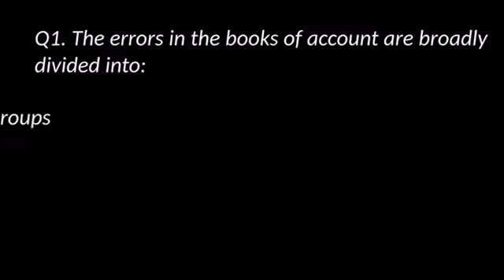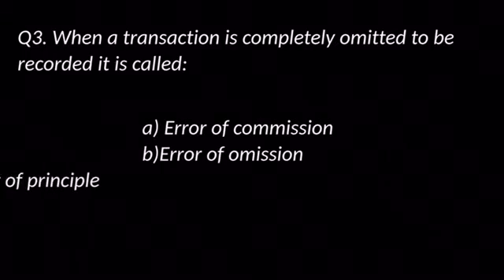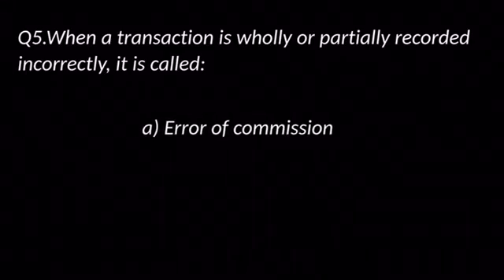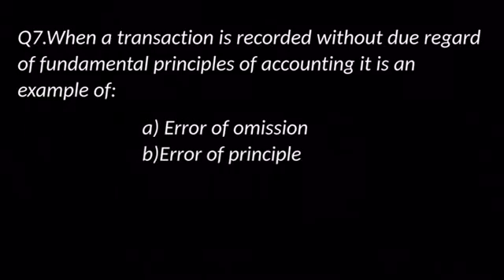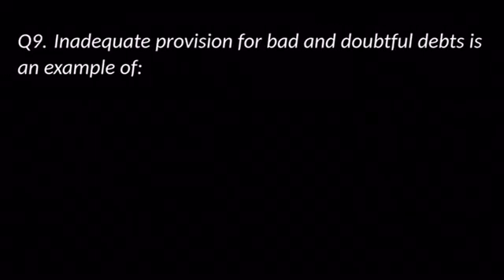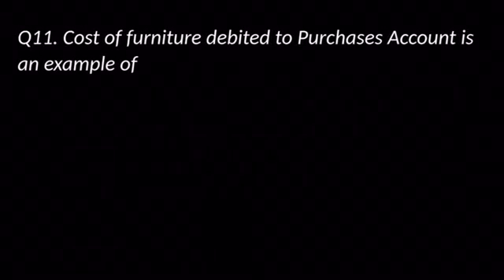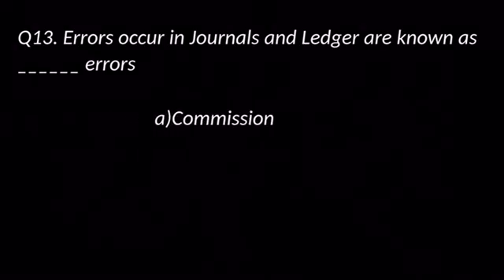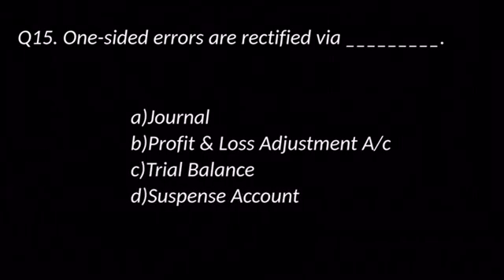MCQs - Rectification of Errors - Financial Accounting